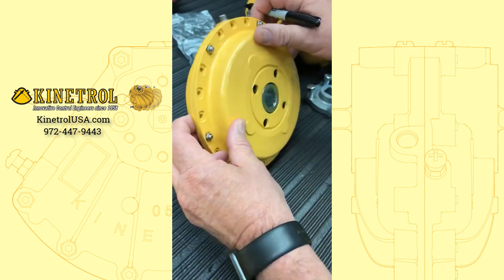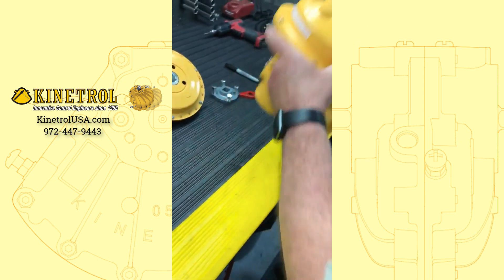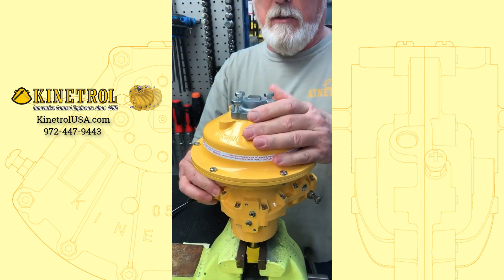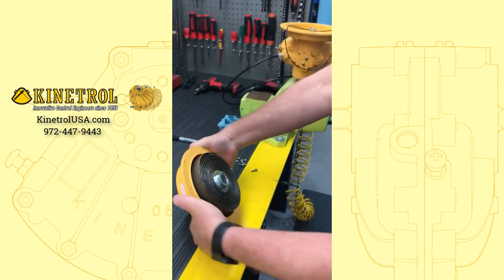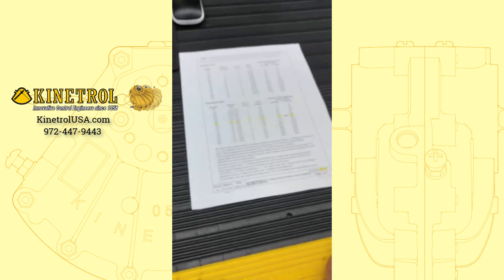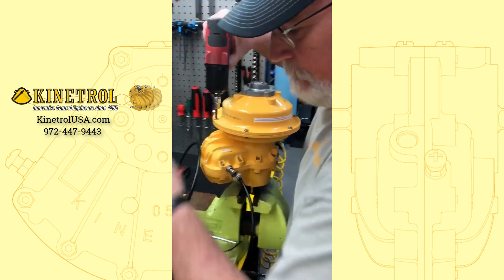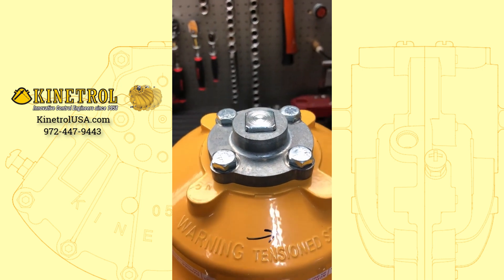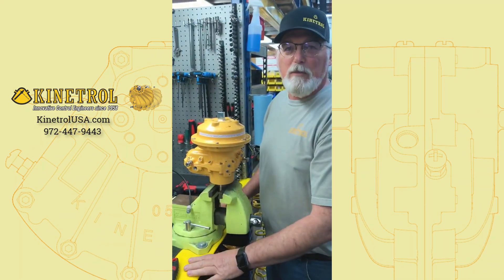How To Install and Remove a Kinetrol Actuator Spring Unit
This video demonstrates how to install and removed a spring unit for a Kinetrol vane actuator. Spring units are available for either clockwise or counter clockwise spring action. They are mounted, as standard, between the actuator and what it drives. With spring units alone, direction is determined by looking at the unit from the end which interfaces with the actuator.